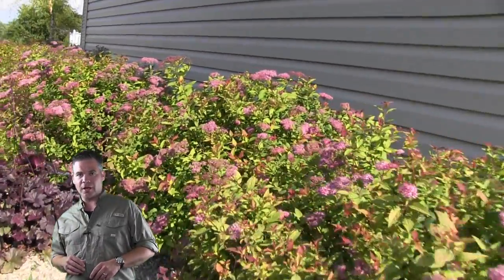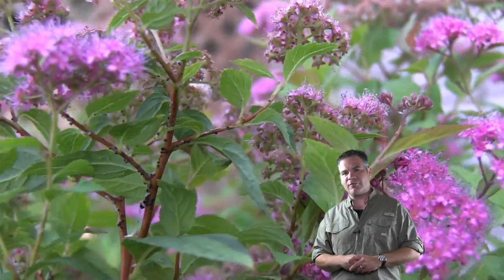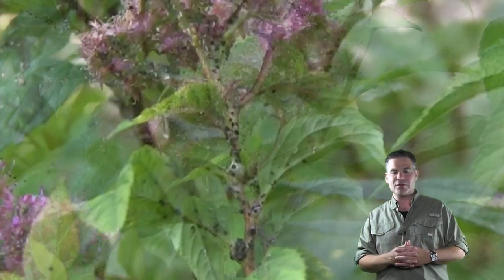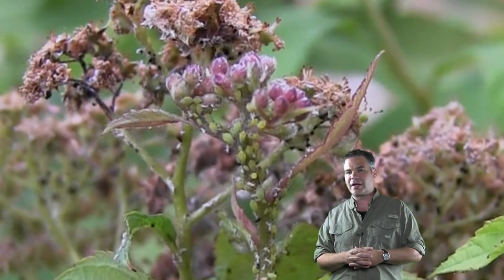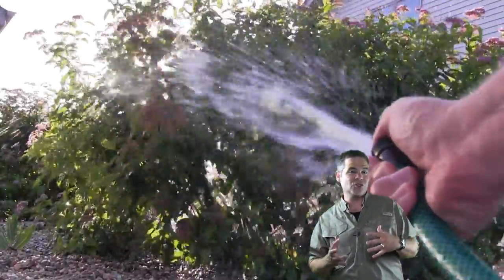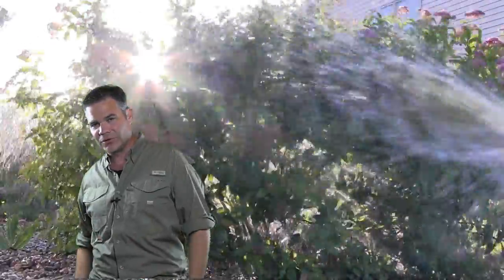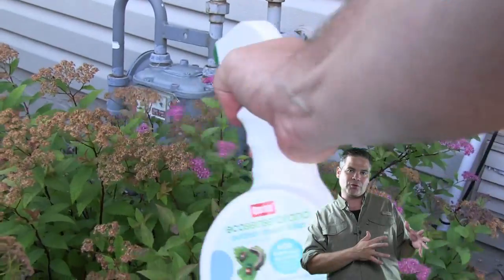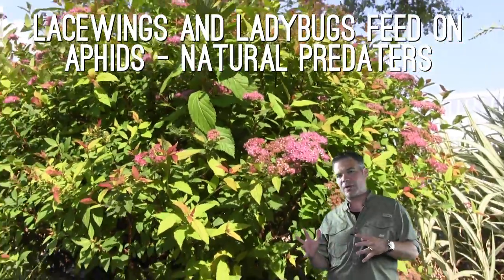Aphids On Spirea Bushes : How To Get Rid Of Aphids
I get green aphids on my spirea bushes every year. Usually I just let them munch because my spirea are very hardy and I prune them way back each fall anyway - but this year, I figured I'd show you guys a few ways to not only identify aphids, but get rid of them on your woody plants. (music purchased at istockaudio)